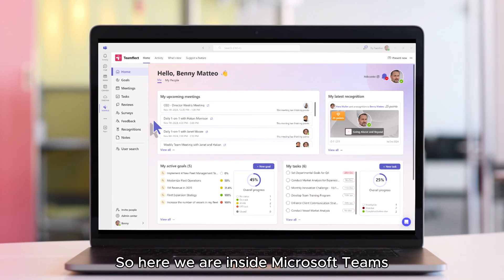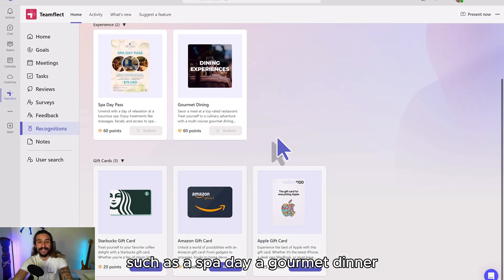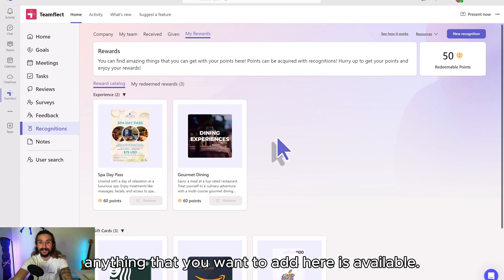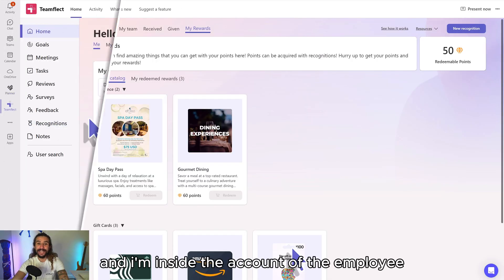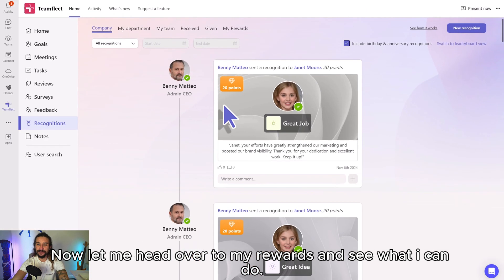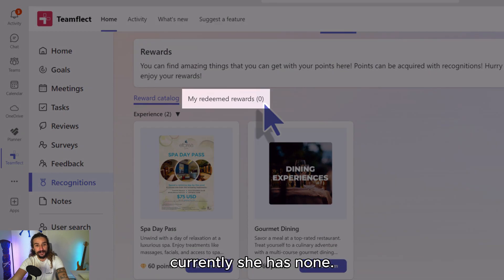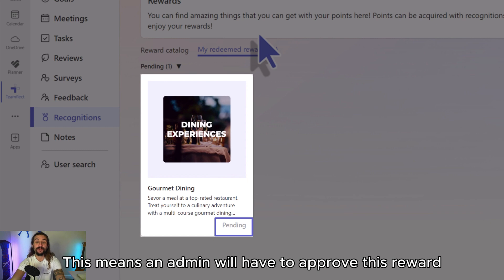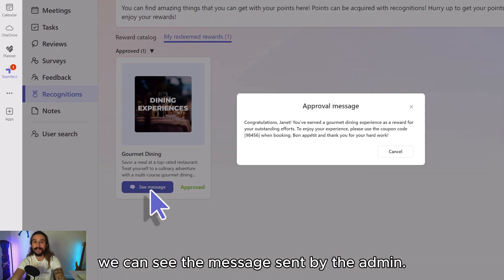Creating a Rewards & Recognition Program inside Microsoft Teams & Outlook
In this comprehensive tutorial, we explore how to effectively set up and manage a rewards and recognition program within Microsoft Teams and Outlook. We will be showing you how leveraging these platforms and integrating rewards & recognition into your main communication channels can significantly boost employee engagement and foster a culture of appreciation in your organization. To help you implement a point based rewards and recognition system at work, we will be taking advantage of the highest rated employee recognition software in the Microsoft Teams app store, Teamflect!